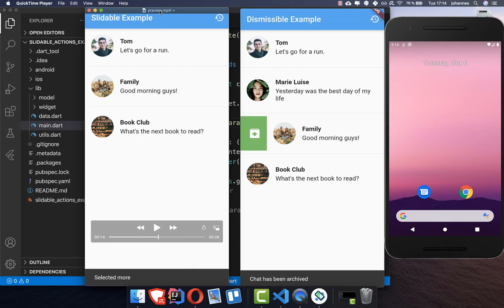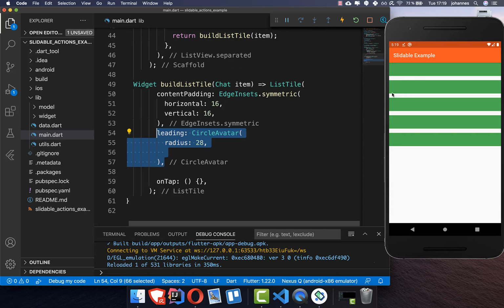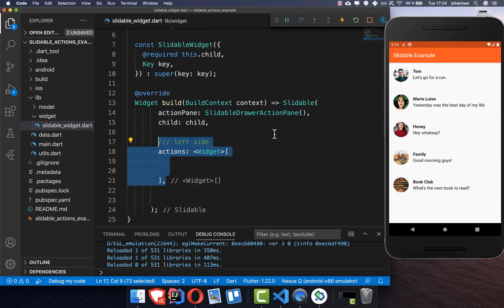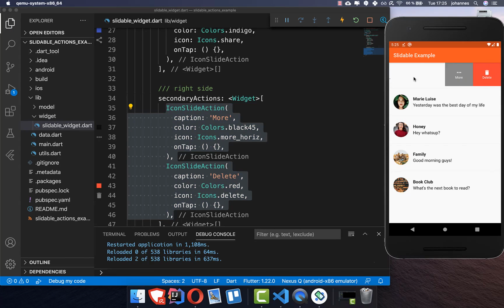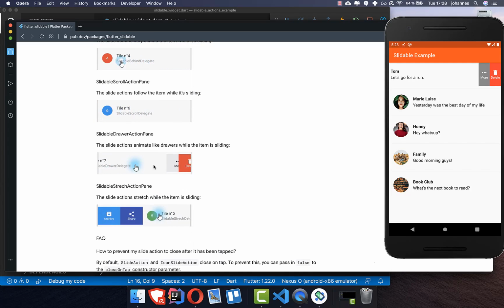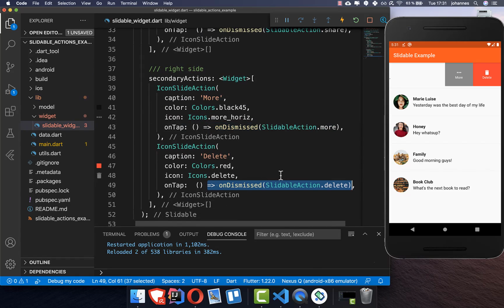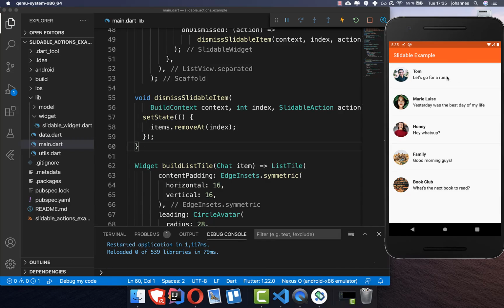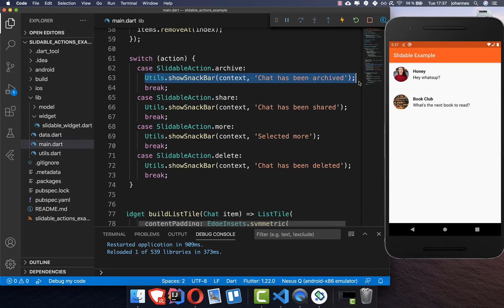Flutter Tutorial - Slidable - Swipe To Action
With Slidable you can swipe any widget to perform an action on swipe in your Flutter app.